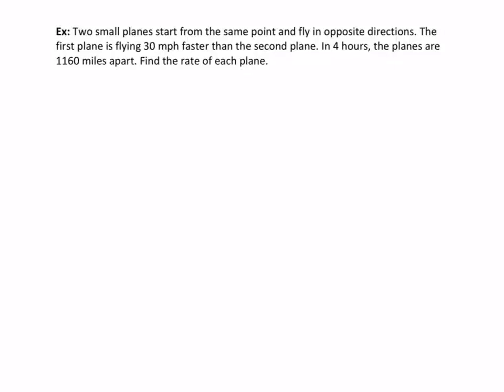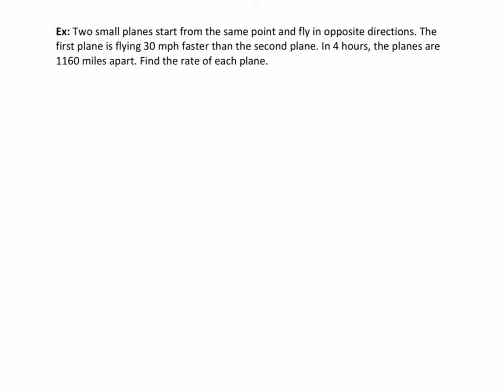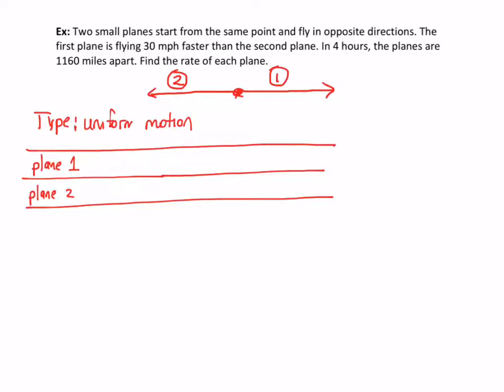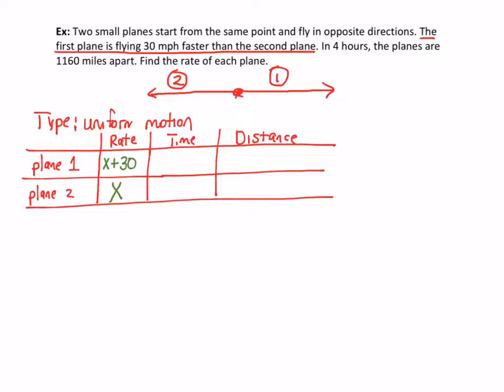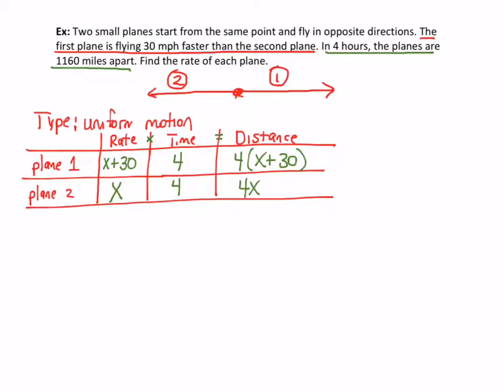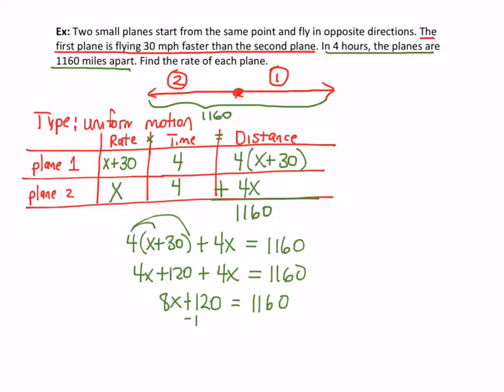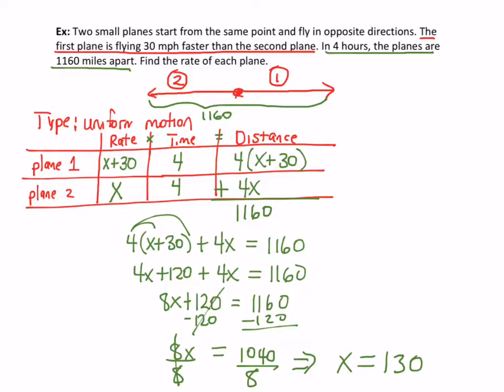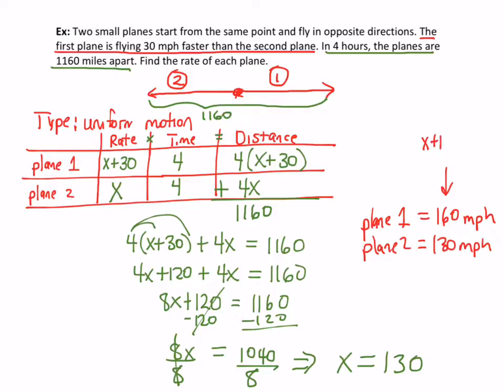Intermediate Algebra - 7.3 Uniform Motion Example